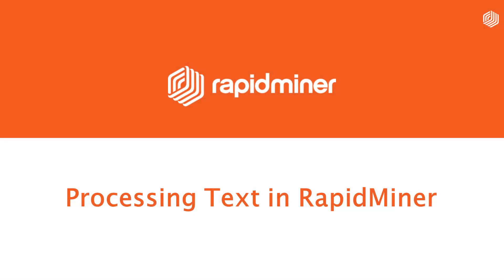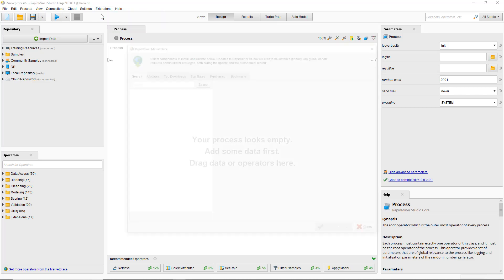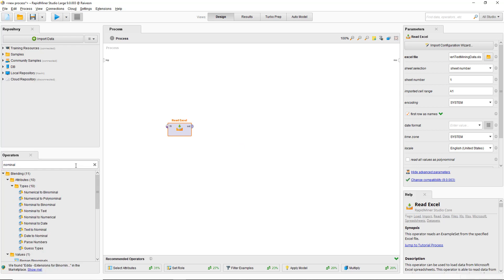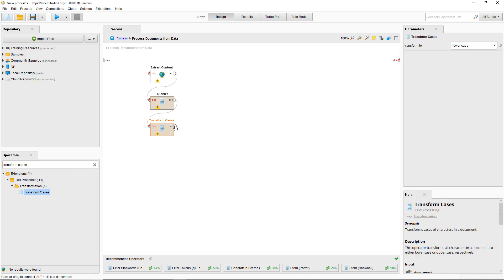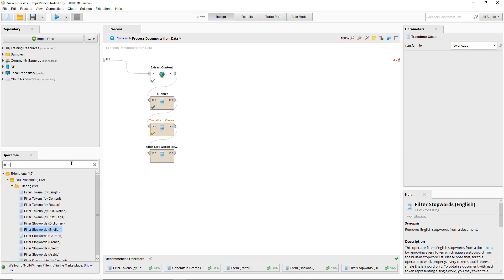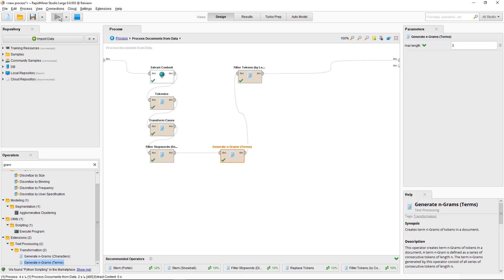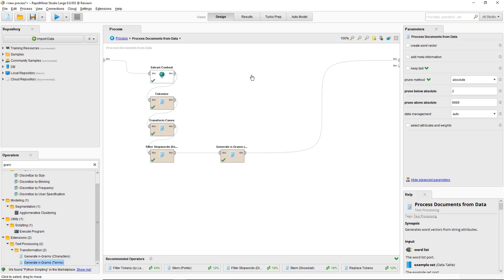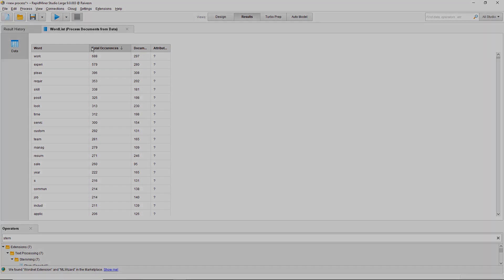Processing Text and Document Objects | RapidMiner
This video describes how to process text in general and to prep it to get a word frequency table in particular. We start with reading hundreds of documents which were dumped into a spreadsheet into RapidMiner Studio. These documents were crawled from the web so we strip out the remaining HTML code first. Then we can go ahead with tokenizing (splitting it into words), removing overly common words (stopwords), finding roots of words (stemming) and finding phrases in the documents (n-grams) before we finally generate the word frequency table that describes the relative importance of words in your documents.